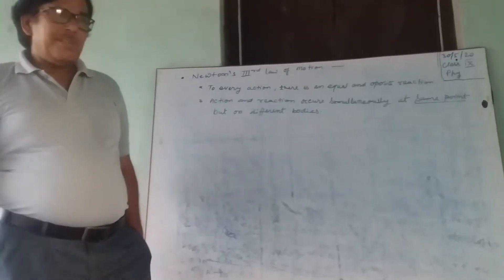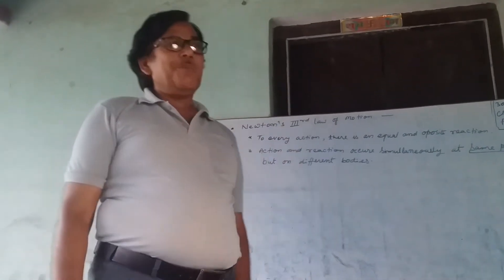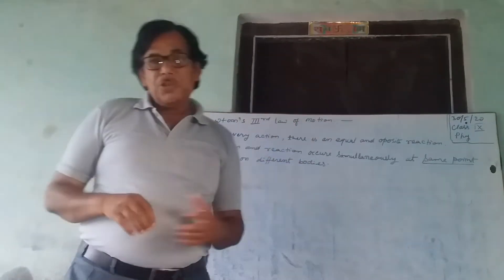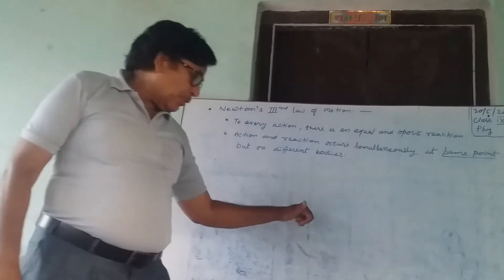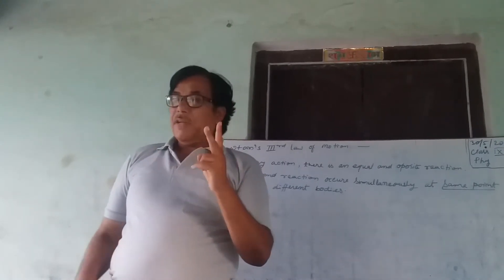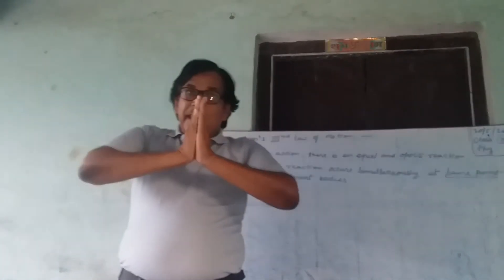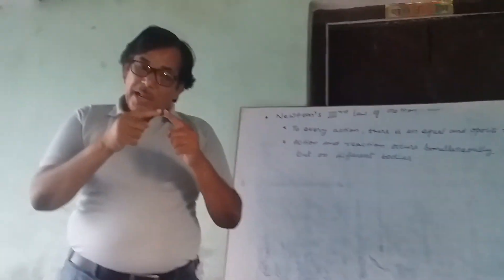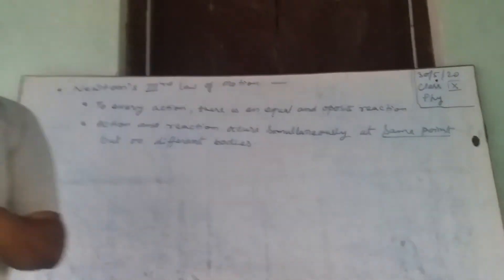Class9th/phy./force and motions part 4/3rd law of motion by k.k.singh Mps Basantpur